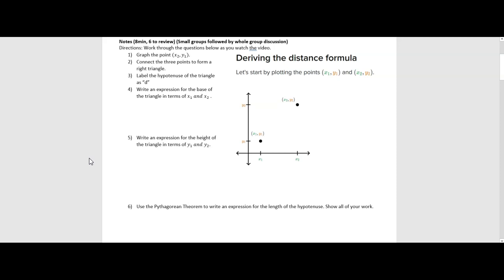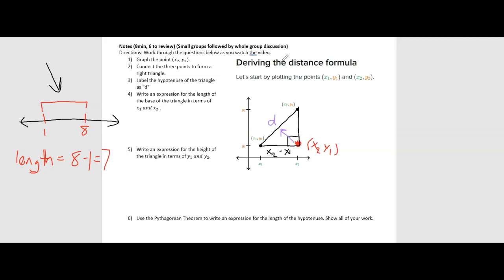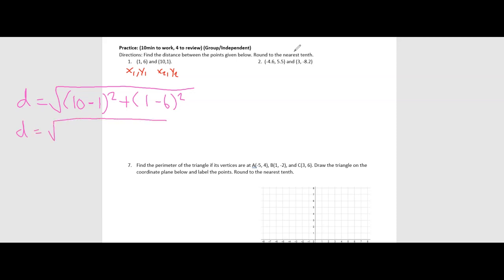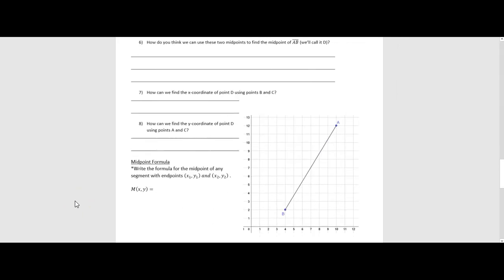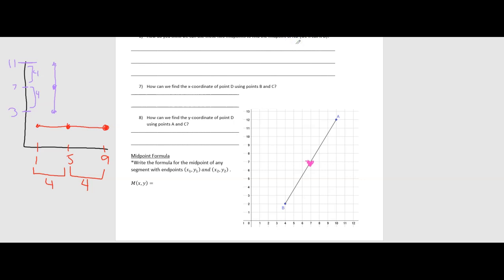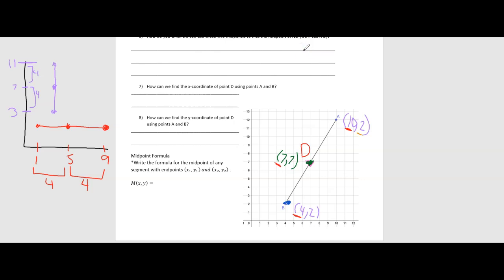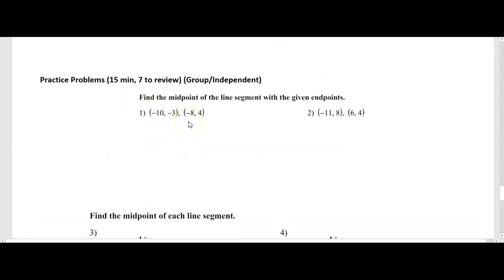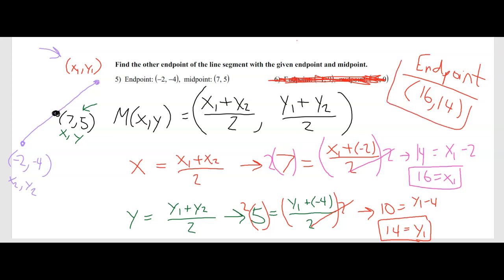Distance and Midpoint Formulas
Instruction on the distance and midpoint formulas. Corresponding notes for video can be found on the website below for free.

Search for "4.1_distance_and_midpoint_formulas.pdf"